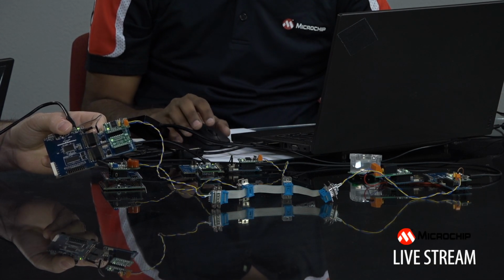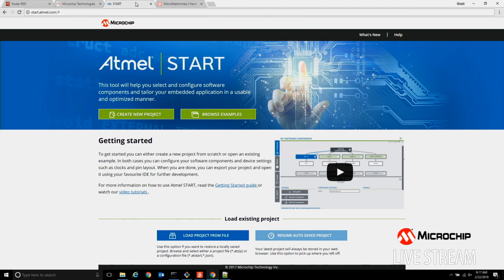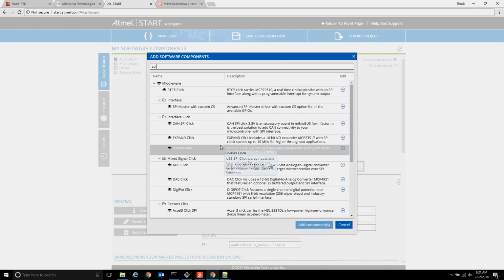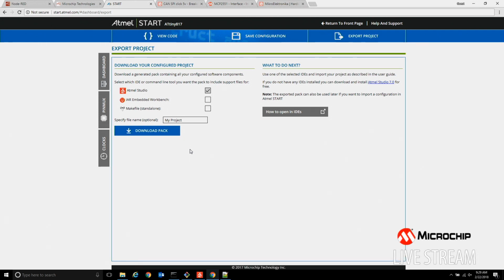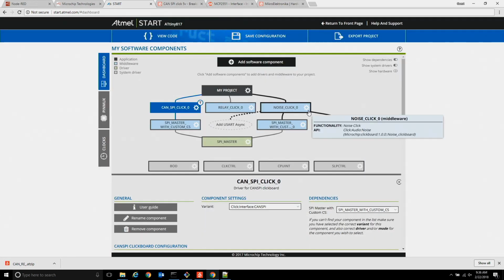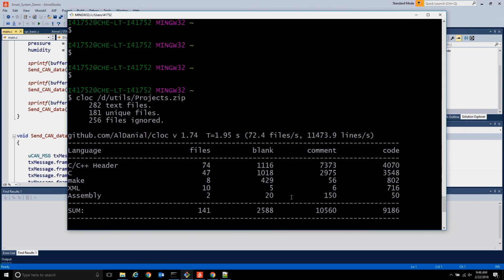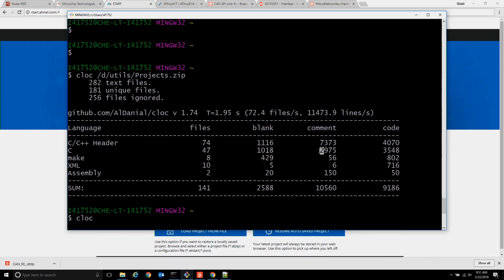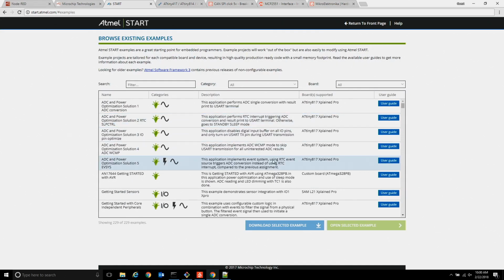Smart System Design with click boards™ in Atmel START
Are you ready to turn your design idea into a real, working prototype? You can get started quickly and inexpensively with AVR® Xplained PRO boards, MikroElektronika click boards™ and the Atmel START configuration tool.

Join our engineers in a discussion on smart system design, with topics including:

• Accelerating your AVR development with Atmel START
• Five common rapid prototyping mistakes
• Building a "smart car" prototype using click boards

Other Questions Answered Include: How many clicks are supported in Atmel Start? Do the mikroElektronika click stacks support low memory devices? Is Atmel Start free? Are there IOT examples available with the click boards? If the AVR Click socket only supports 3.3V, how do I use 5V clicks in my application? Are 5v clicks supported in Atmel start? What communication protocols can I use with mikroElektronika clicks? Can I use Atmel Start without the internet? Do mikroElektronika clicks use Microchip drivers? Are mikroElektronika clicks plug and play? Are mikroElektronika clicks production ready?